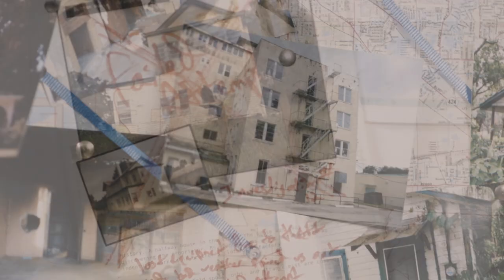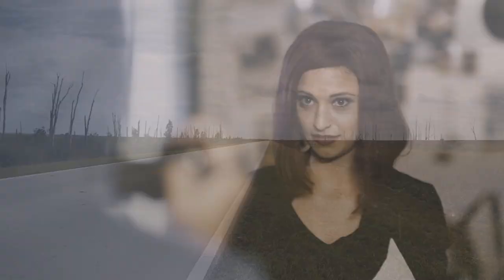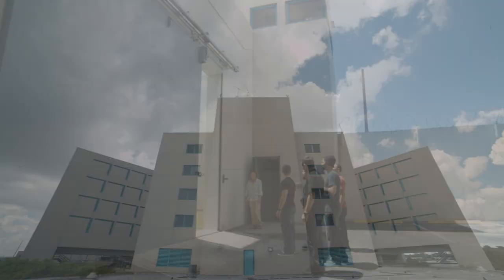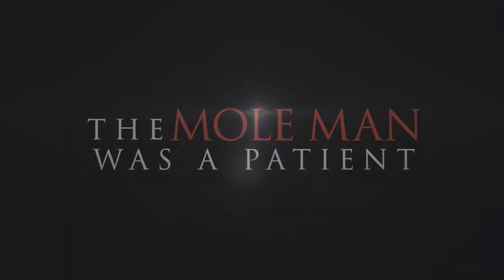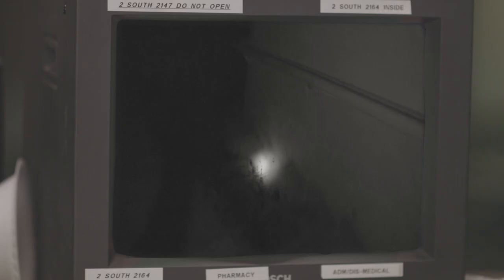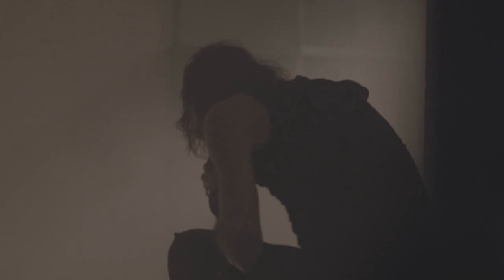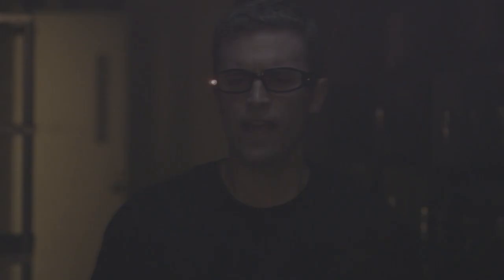Investigation 13 (2019) Official Trailer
A group of students investigate the urban legend of The Mole Man, an ex-patient said to still be residing within the walls of the Black Grove Asylum. They soon learn this myth is real, making this 13th investigation one they will come to regret.

I'm working so hard for this channel, so don't want to lose all. Thanks for understanding!